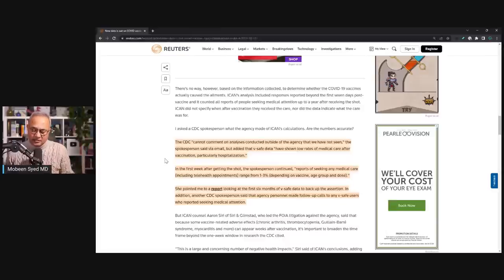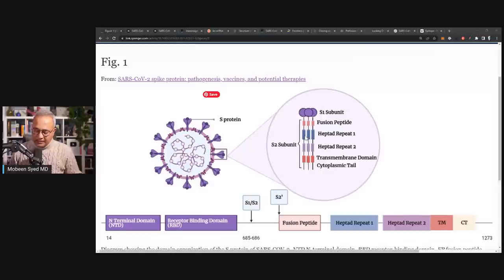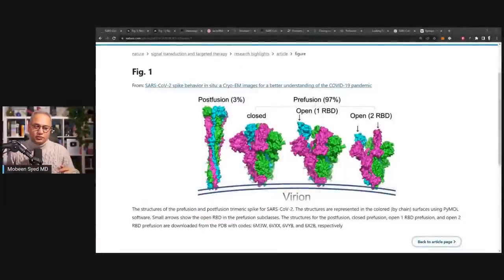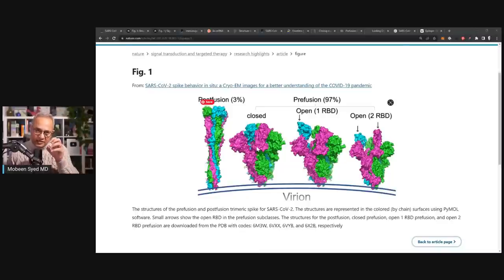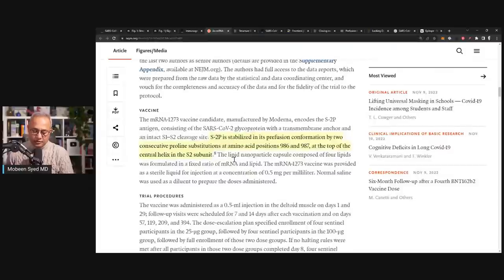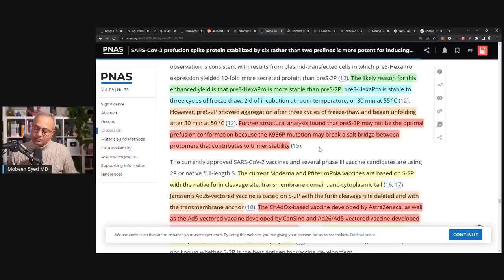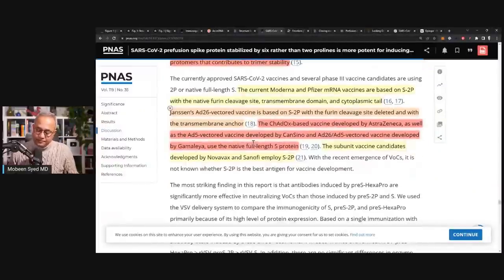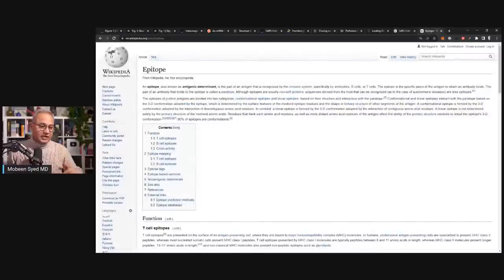Vaccine Spike vs. SARS-COV-2 Spike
There has been a lot of discussion for the spike and ACE2 binding. I have recorded many talks on this topic as well. However, an important piece missing for us has been to understand the difference of the spike between the vaccine and the virus. Let's review these differences.

If you like this content and want more, I am doing a special one-time membership offer.

URL list from Thursday, Nov. 17 2022

SARS-CoV-2 spike protein: pathogenesis, vaccines, and potential therapies | SpringerLink

SARS-CoV-2 structural features may explain limited neutralizing-antibody responses | npj Vaccines

SARS-CoV-2 spike behavior in situ: a Cryo-EM images for a better understanding of the COVID-19 pandemic | Signal Transduction and Targeted Therapy

Immunogenicity and structures of a rationally designed prefusion MERS-CoV spike antigen | PNAS

SARS-CoV-2 prefusion spike protein stabilized by six rather than two prolines is more potent for inducing antibodies that neutralize viral variants of concern | PNAS

Frontiers | Enhancing the Prefusion Conformational Stability of SARS-CoV-2 Spike Protein Through Structure-Guided Design

Prefusion Coronavirus Spike Proteins and Their Use | Technology Transfer

Locking Down Shape-Shifting Spike Protein Aids Development of COVID-19 Vaccine - UT News

SARS-CoV-2 S protein:ACE2 interaction reveals novel allosteric targets | eLife